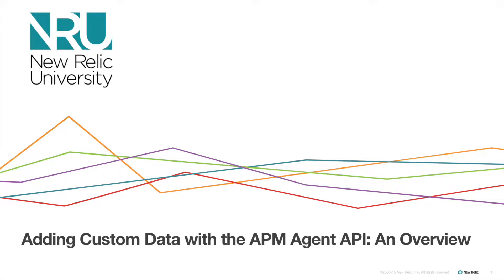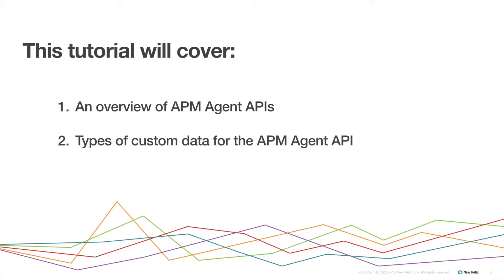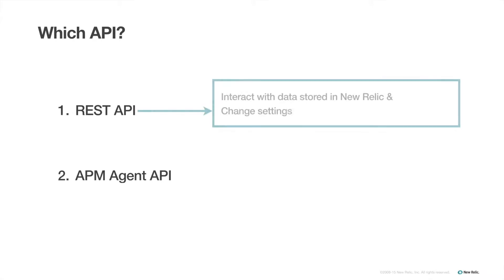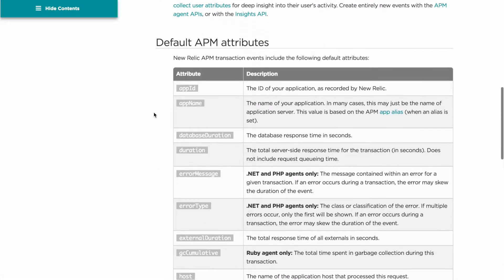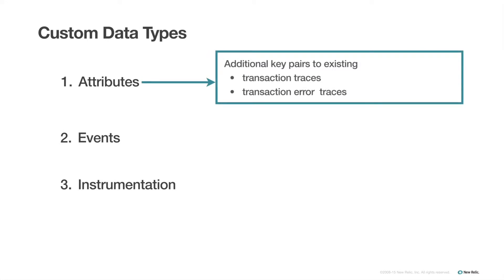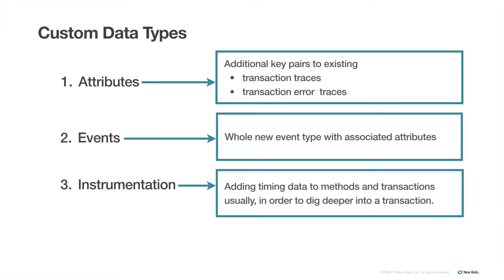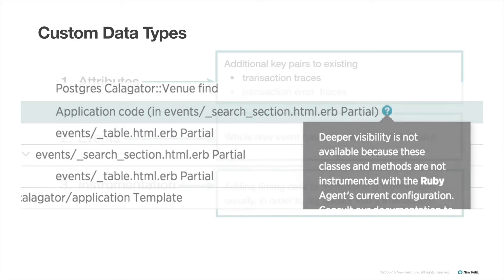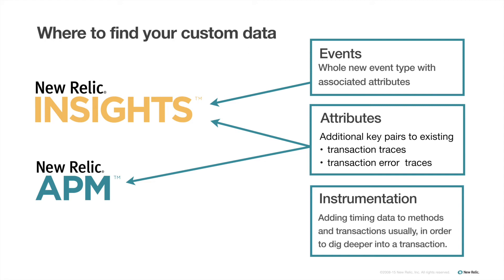Adding Custom Data with the APM Agent API Tutorial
The New Relic APM Agent API allows you to send custom data about your app for a more detailed and in-depth view of your app’s performance and the ways your users engage with your app.

This tutorial will cover:
- An overview of APM Agent APIs
- Types of custom data that can be added using the APM Agent API
- How to find and view different types of custom data